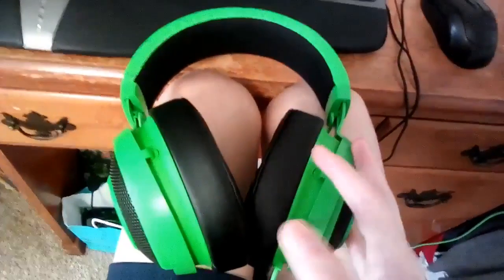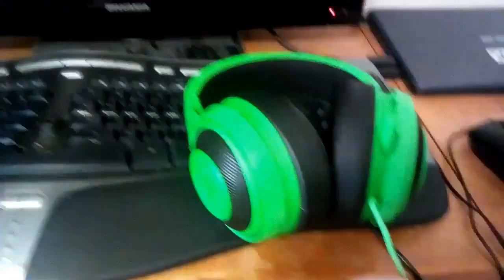I have green razer headphones *thank you dad :D*